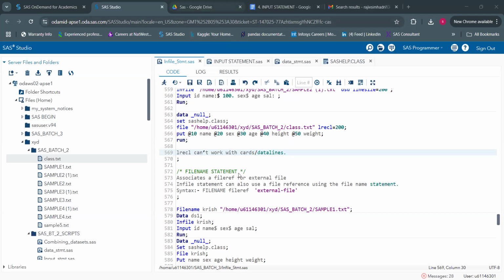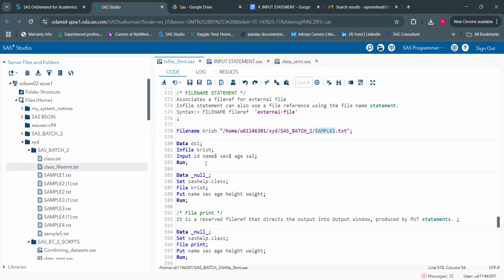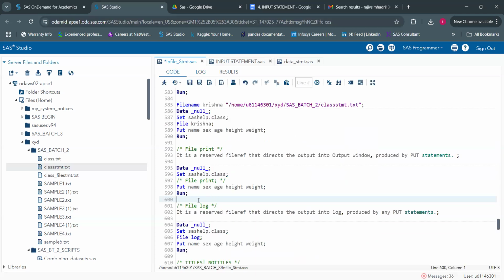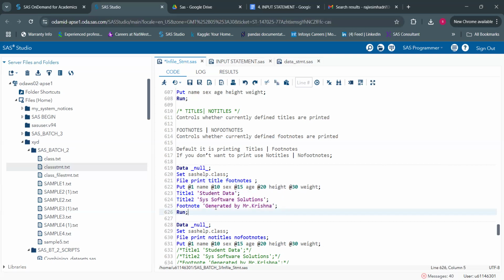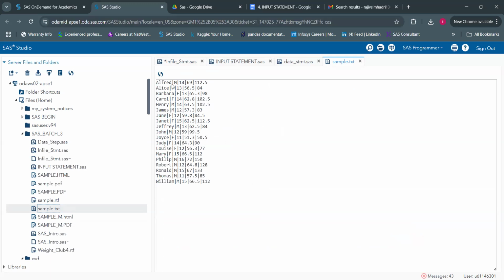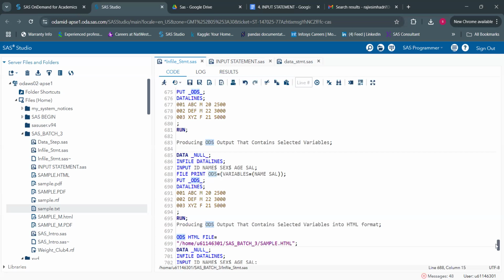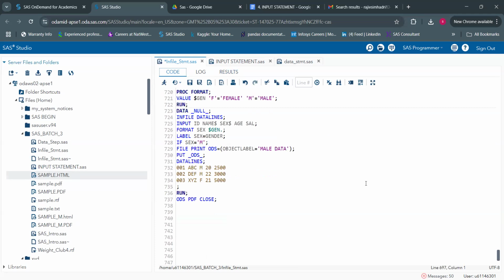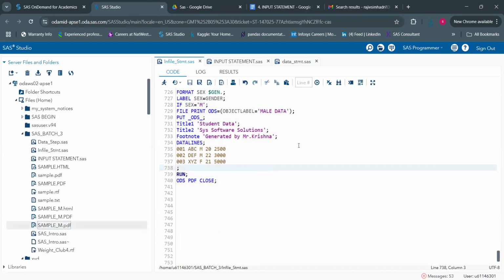SAS BT3 INFILE STMT 4 30 April 2025